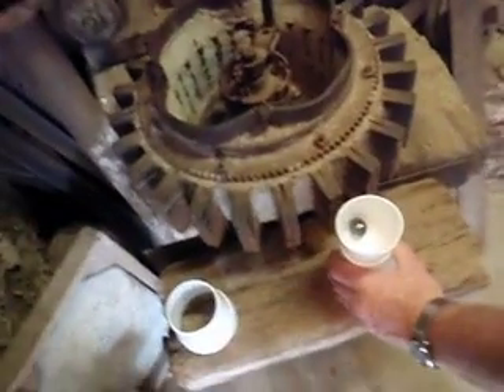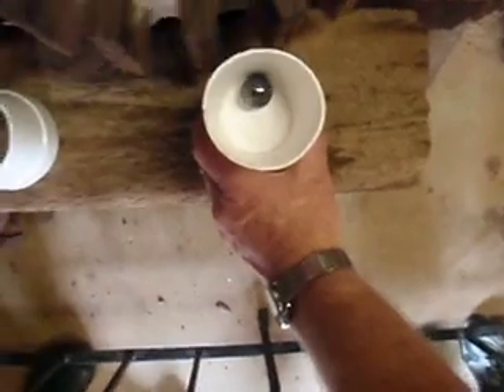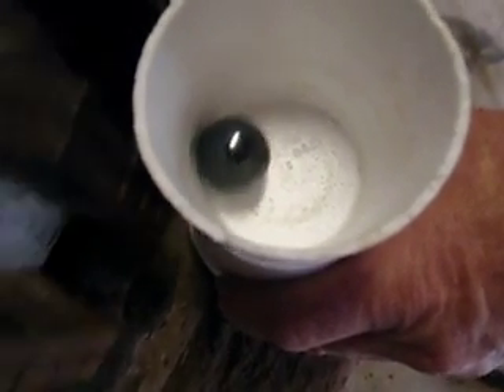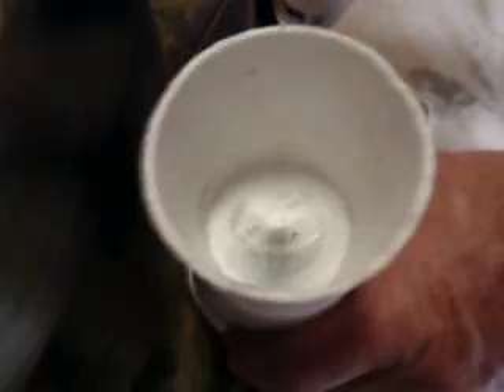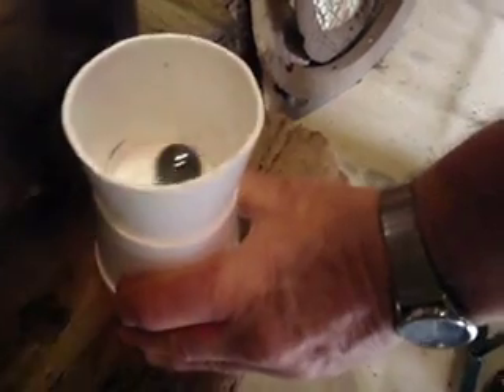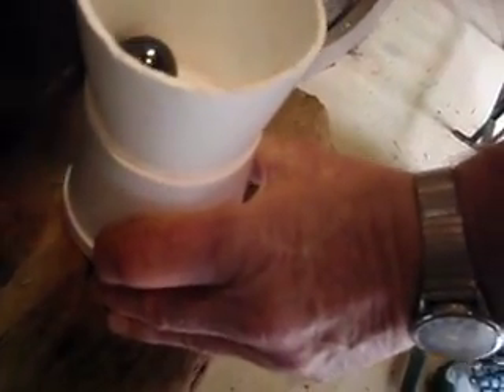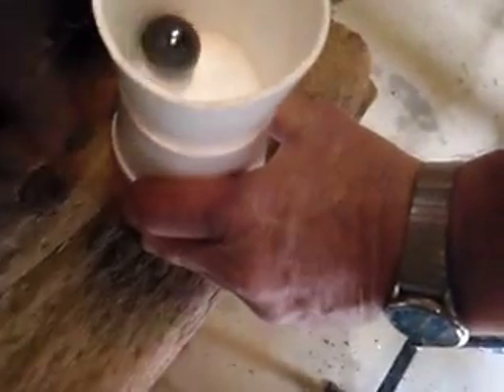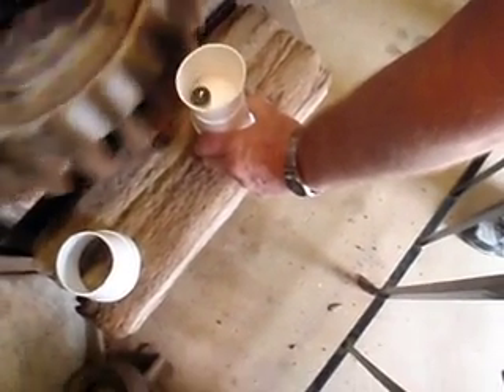AIR Peter Stevens at Coral Castle showing round Magnet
Magnetic experiments at Coral Castle
Peter Stevens
Australia